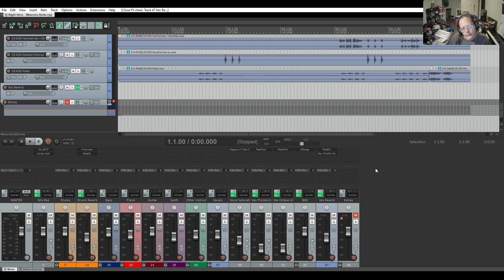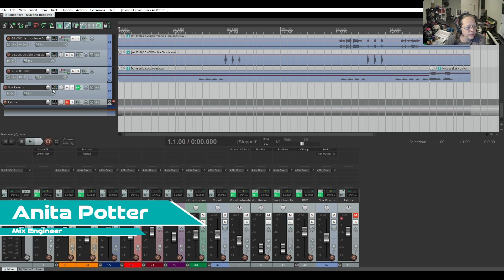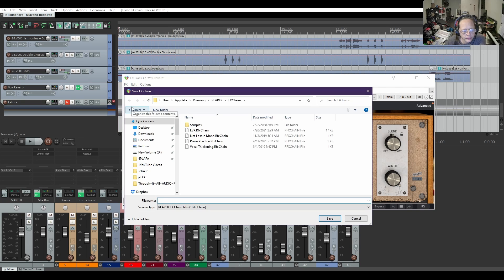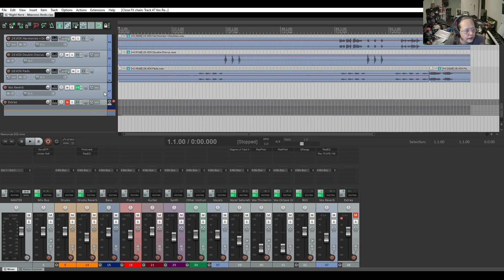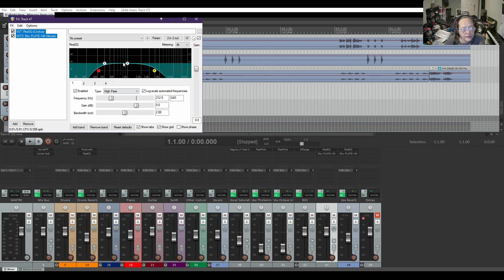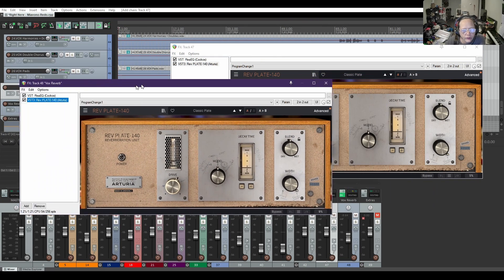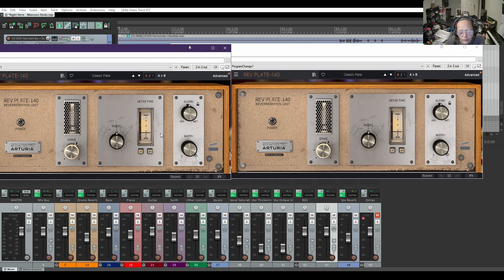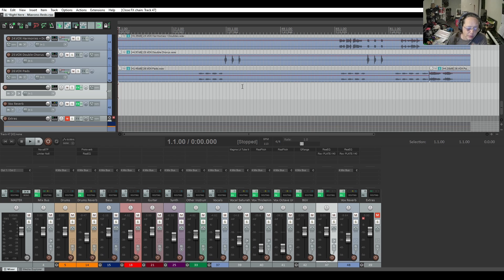Reaper Tips 21 How to Save FX Chains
Today we'll learn how to save FX chains in Reaper.